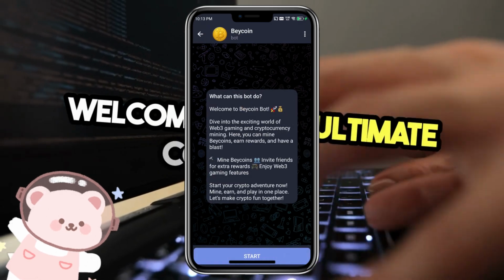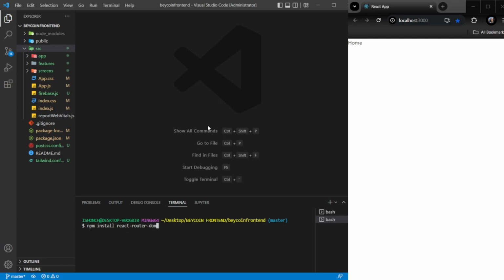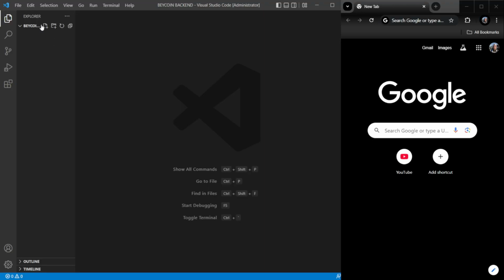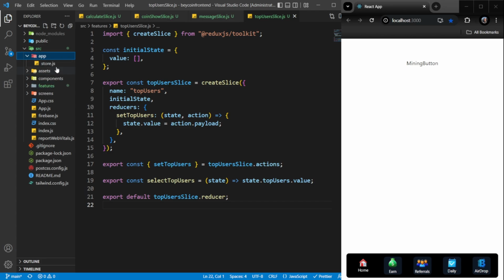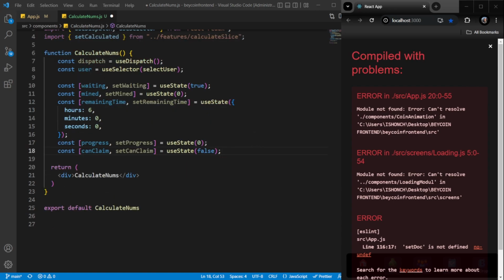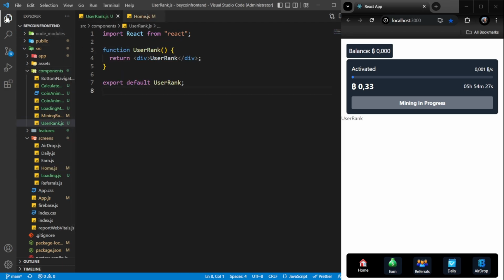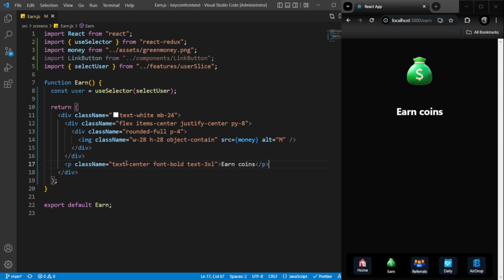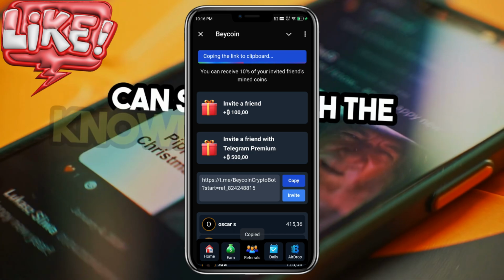Build Telegram Mini App like Hamster Combat or Not Coin Clone (FULL COURSE)(FULL GUIDE)(FREE COURSE)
Welcome to our comprehensive tutorial on building a powerful Telegram crypto bot from scratch! In this step-by-step guide, we'll walk you through the entire process of creating a bot similar to popular ones like Hamster Combat or Not Coin. Whether you're a beginner or looking to enhance your coding skills, this video is perfect for you.

What You'll Learn:
Understanding the Telegram API and integrating it with your bot
Coding the core functionalities of a crypto trading bot
Implementing trading strategies and algorithms
Testing and deploying your bot for real-world use
Beginner-Friendly: No prior experience required. We break down complex concepts into easy-to-understand steps.
Hands-On Project: Gain practical experience by building a real-world application.
Expand Your Skills: Learn valuable programming techniques and enhance your understanding of crypto trading.